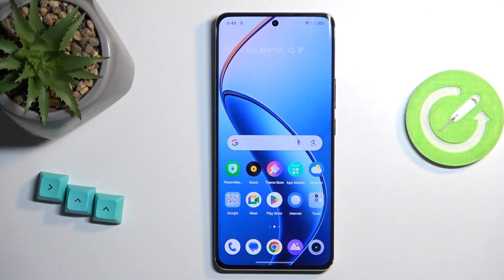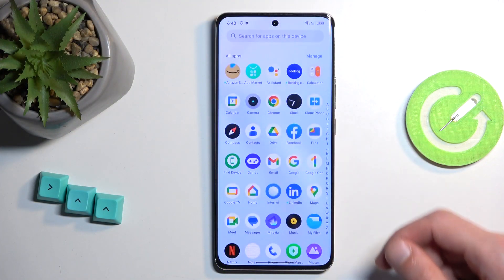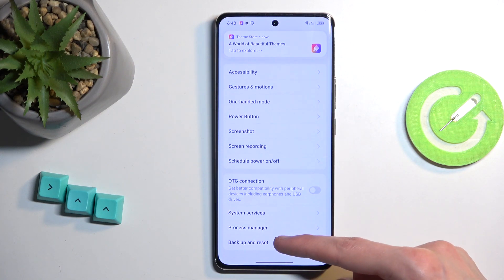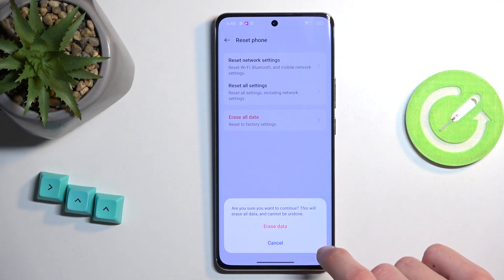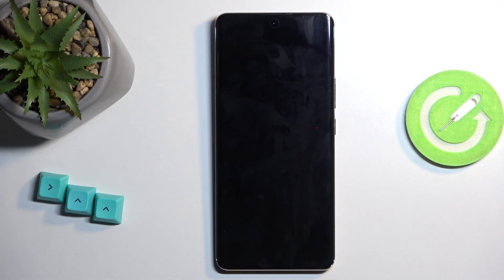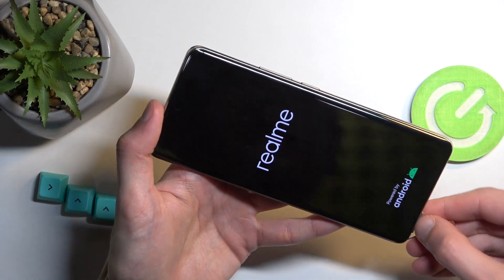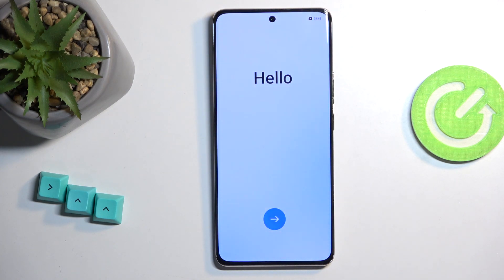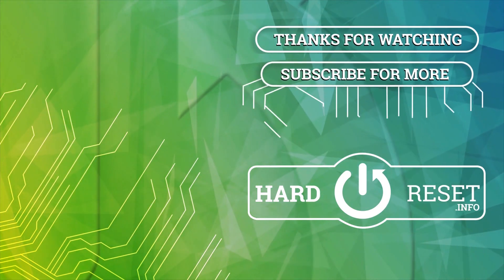How to Hard Reset Realme 12 Pro+ via Settings – Settings Factory Reset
If you're wondering how to hard reset your Realme 12 Pro+ without the need to enter complicated modes, then here we are coming with help! In the above tutorial, we would like to guide you to a proper section in thee settings, that will allow you to easily hard reset your device. So let's follow all the shown steps and hard reset your Realme 12 Pro+ via the settings!

How to hard reset Realme 12 Pro+? How to factory reset Realme 12 Pro+? How to master reset Realme 12 Pro+? How to wipe data in Realme 12 Pro+? How to restore defaults in Realme 12 Pro+? How to remove password from Realme 12 Pro+? How to remove pattern lock in Realme 12 Pro+? How to format Realme 12 Pro+? How to remove fingerprint from Realme 12 Pro+? How to enter reset settings in Realme 12 Pro+? How to use factory reset in settings in Realme 12 Pro+? How to hard reset Realme 12 Pro+ via settings? How to hard reset Realme 12 Pro+ using settings?